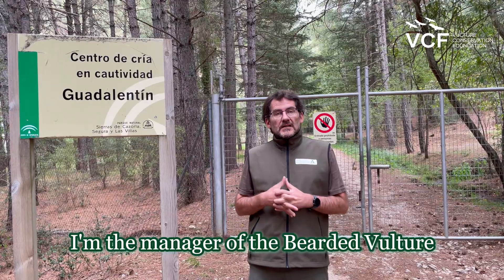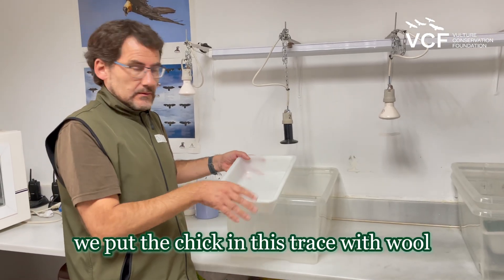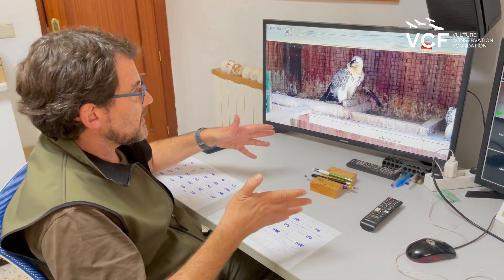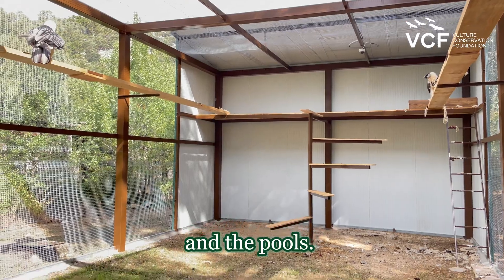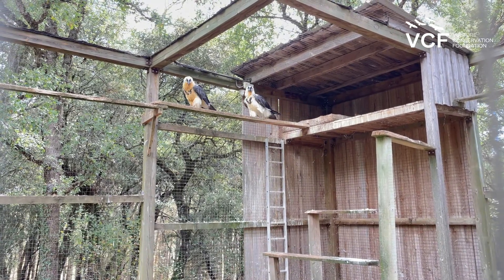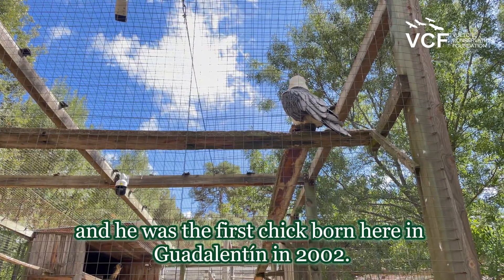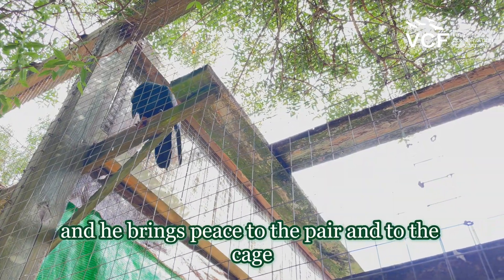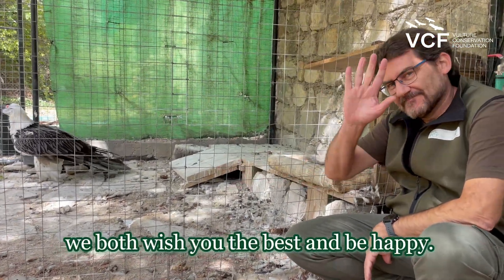Virtual Tour of "Guadalentìn" Bearded Vulture Captive Breeding Centre 2024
Visit the "Guadalentìn" Bearded Vulture Captive Breeding Centre in Andalusia.
The centre manager, Pakillo Rodriguez, will take you in a guided tour.

Discover how the centre works
Meet the breeding pairs and discover the unique personality of each vulture
Learn how the "double adoption process" works, and why it is the signature of this centre.

The centre was established in 1196, ten years after the Bearded Vulture disappeared in Andalusia. Since 2020, Vulture Conservation Foundation assumed management of the centre with the Junta de Andalucìa.

Video by Theodoro Sànchez
Editing VCF